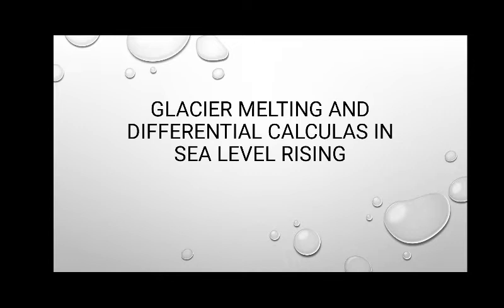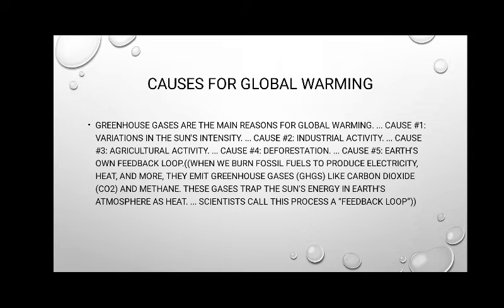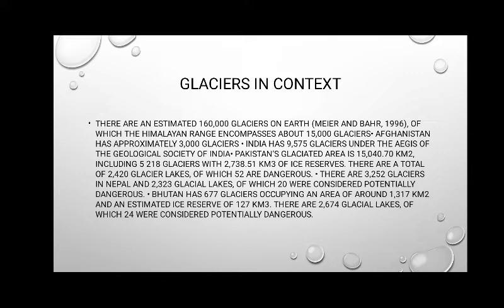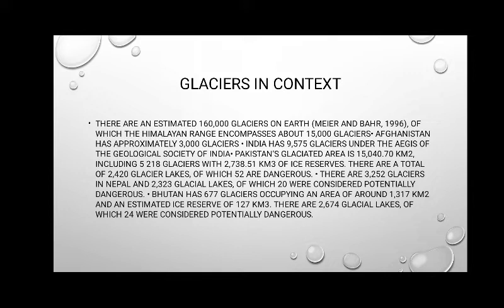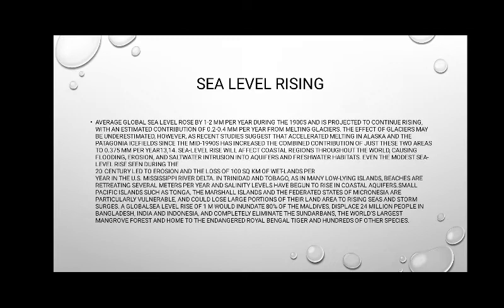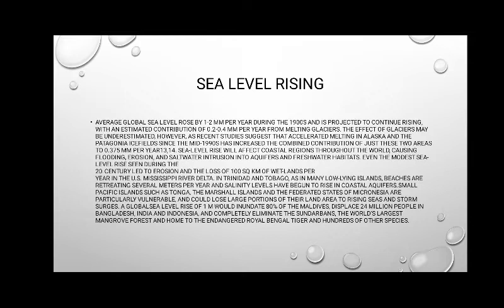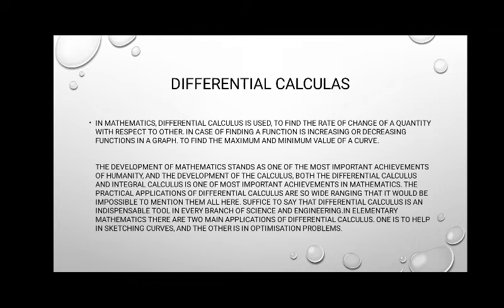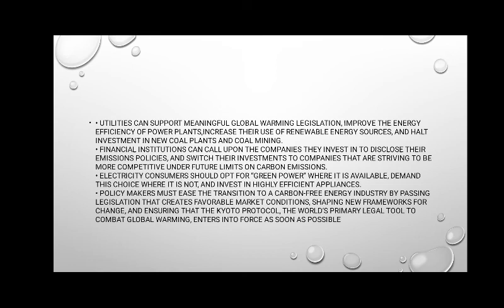GLACIER MELTING CASE STUDY BY Harish Kumar.K Engineering maths-1